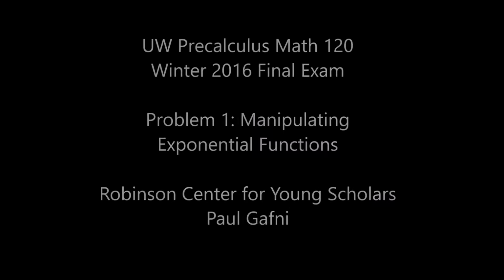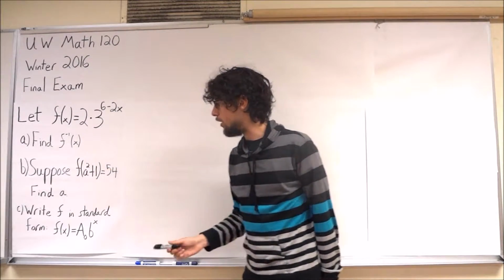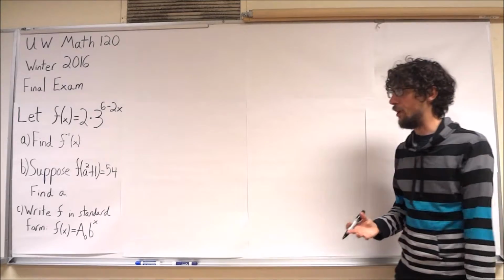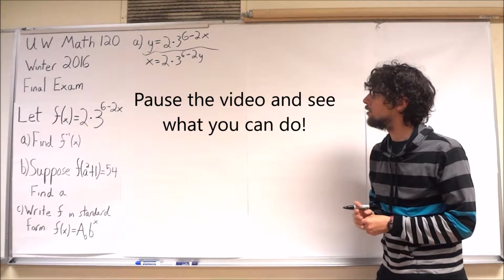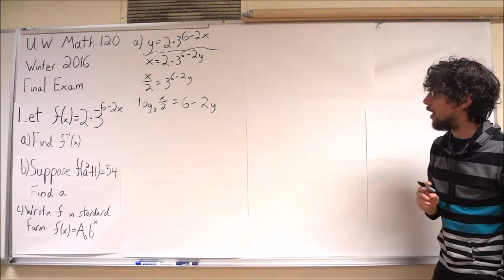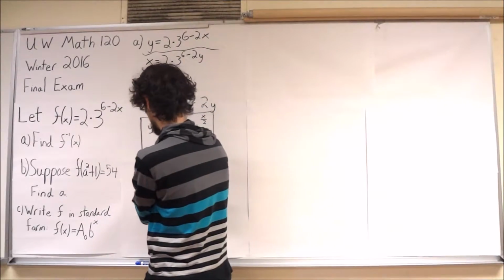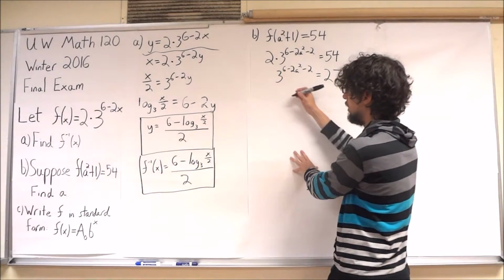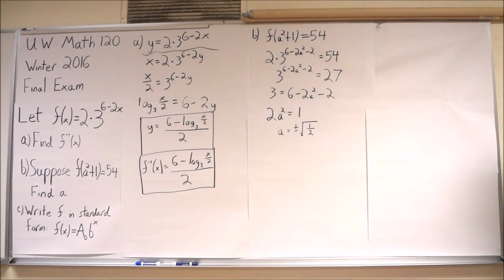2016W Final Problem 1: Manipulating Exponential Functions